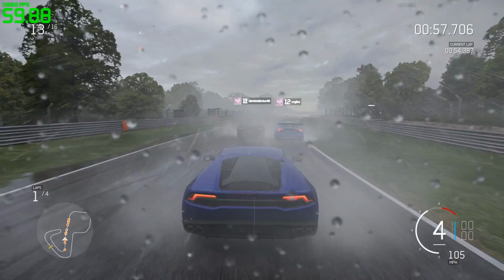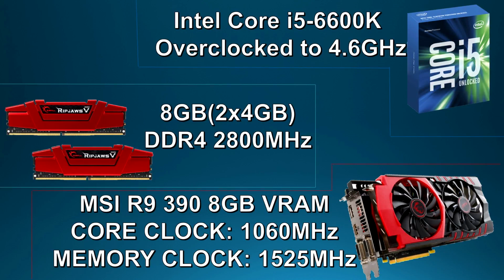Forza Motorsport 6 APEX (BETA) Gameplay MSI R9 390 and i5 6600K (MAXED 1080P, 1440P)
Hey, guys, in this video I show you some exciting gameplay of the Forza Motorsport 6 APEX beta and talking about how it performs on my PC. Yes, Forza has finally arrived for the PC and it’s fantastic. Enjoy the game footage as I explain what settings I am using and what I had experienced at both 1080P and 4K.

CPU: Intel Core i5-6600k overclocked to 4.6GHz
CPU Cooler: Cooler Master Hyper 212 EVO
Motherboard: GIGABYTE G1 Gaming GA-Z170X-Gaming 7 LGA 1151 Intel Z170
RAM: G.SKILL Ripjaws V Series 8GB (2 x 4GB) 288-Pin DDR4 SDRAM DDR4 2800
Graphics Card(GPU): MSI Radeon R9 390 8GB GDDR5 VRAM
Sound card: Asus Xonar DGX
SSD: Samsung 950 PRO M.2 NVME SSD (Boot Drive)
HDD1: Western Digital Caviar Black 1TB
HDD2: Western Digital Caviar Blue 1TB
PSU: EVGA SuperNOVA 750 G2 80 plus GOLD Power Supply
CASE: Corsair Carbide Series SPEC-02 Mid-Tower Gaming
OS: Windows 10 PRO 64bit